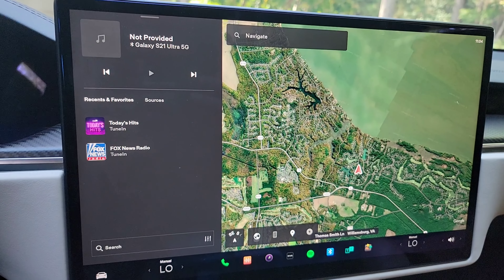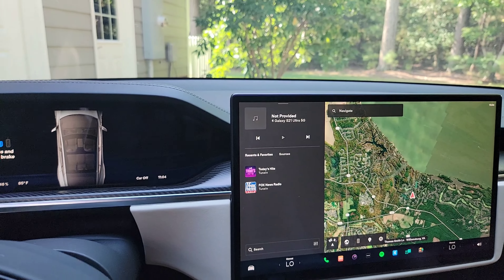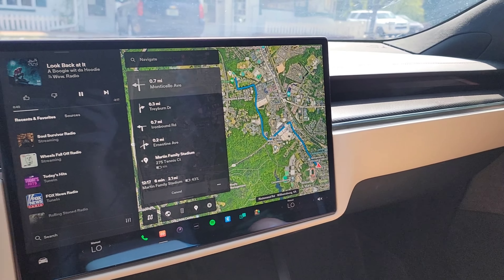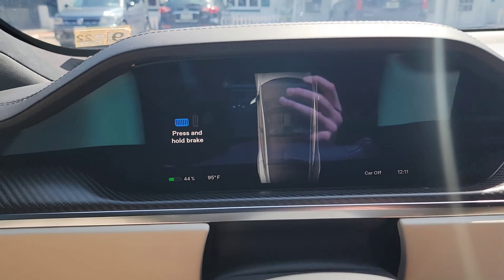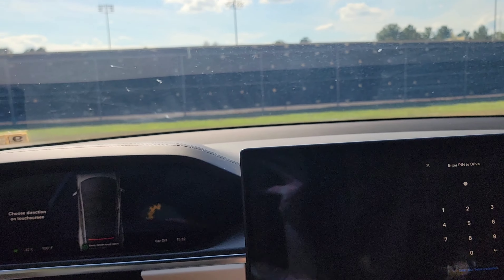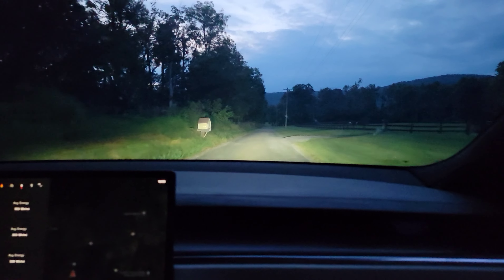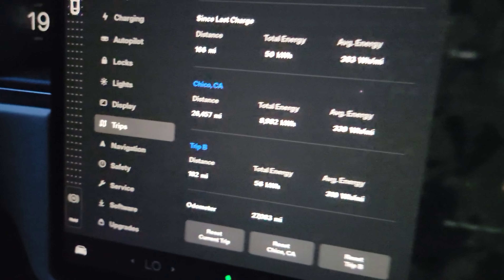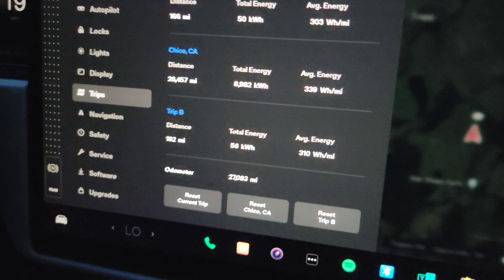Tesla Model S Plaid - Heat Review. AC blasting, hundreds of miles, no worries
Will your tesla work in the heat, how much draw does the AC draw your battery? Lets find out.